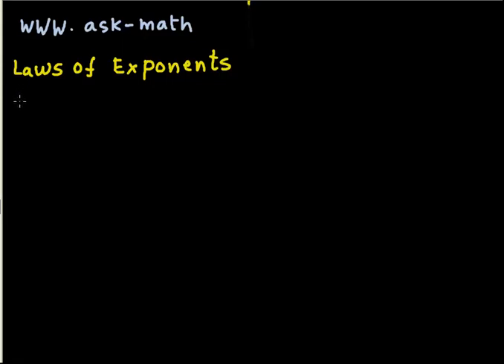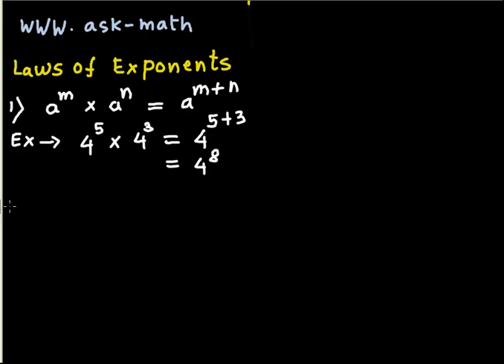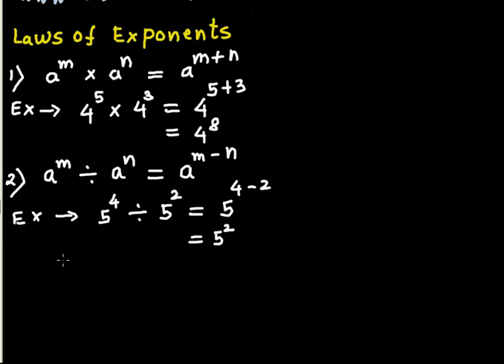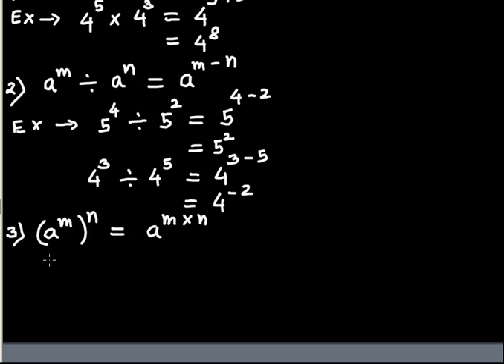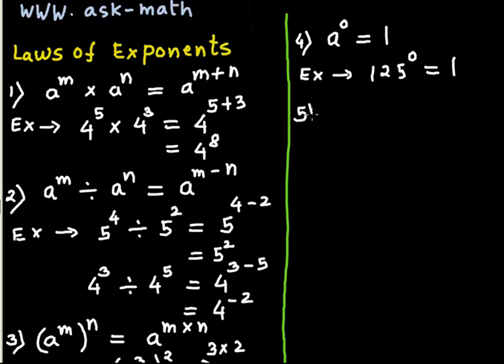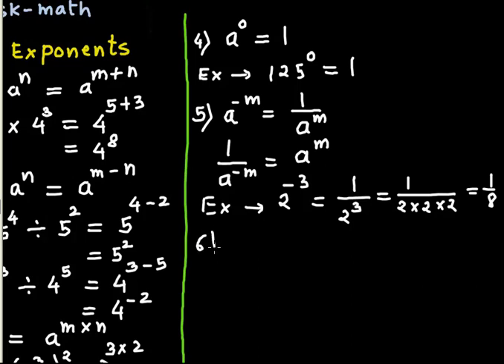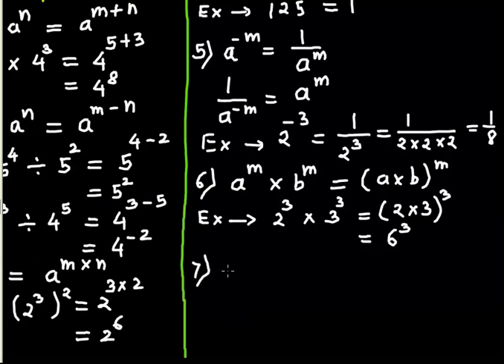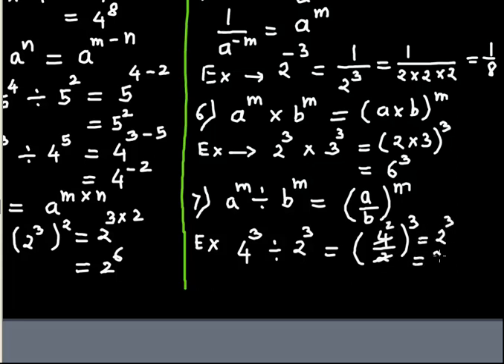Laws of exponents